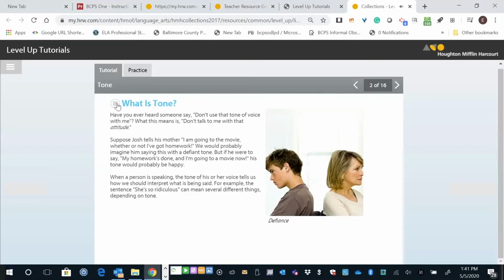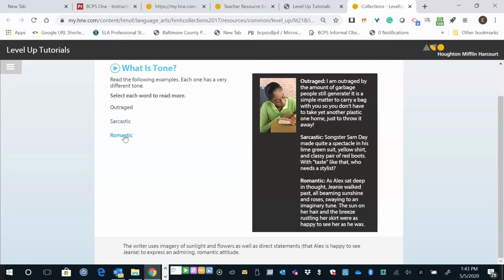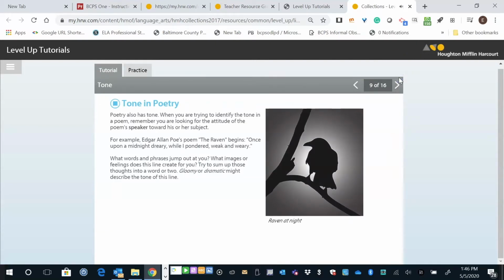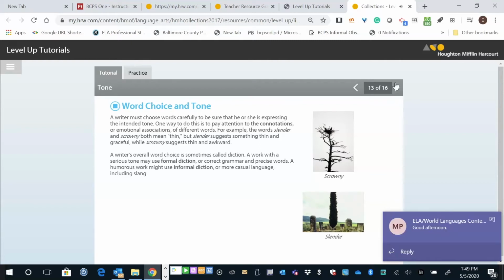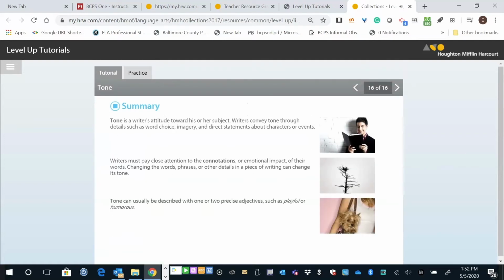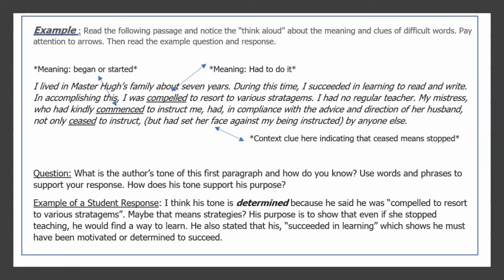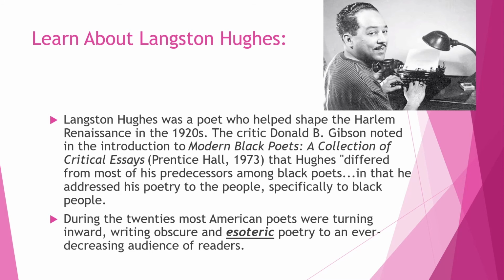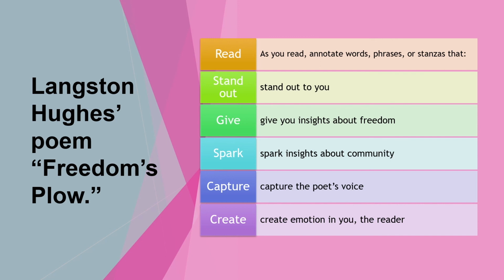BCPS Teacher Lessons - Grade 8/8GT ELA - 5-14-20